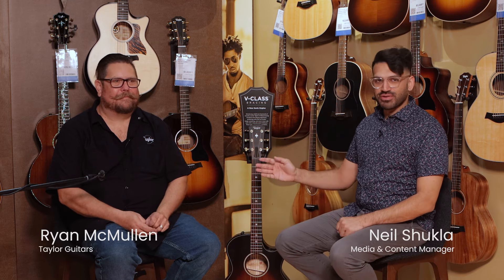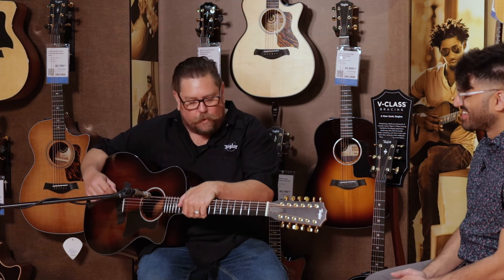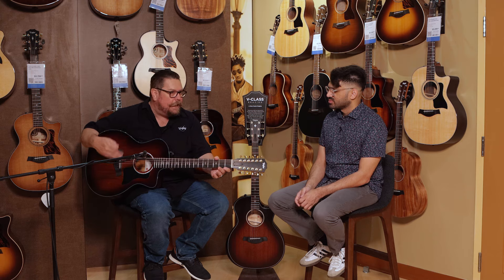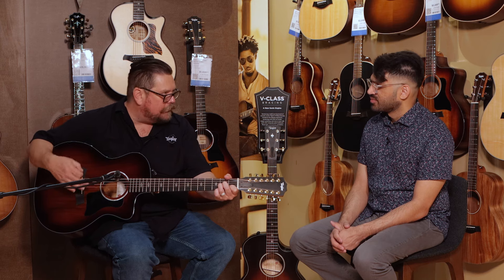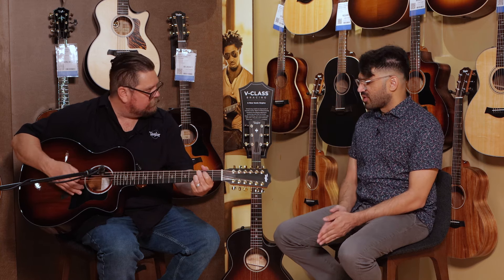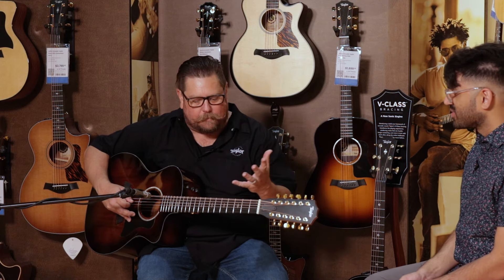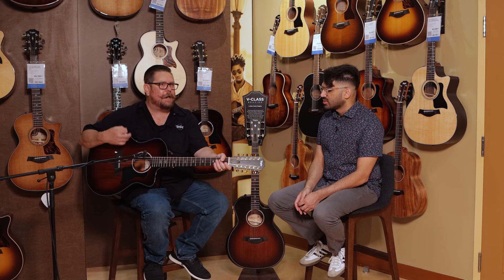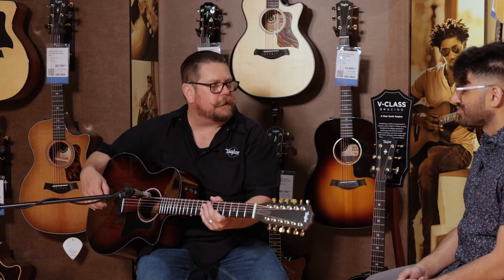Taylor 264ce-K DLX 12-String w/ Ryan McMullen Demo Review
Ryan McMullen from Taylor Guitars and Neil Shukla from Cosmo Music showcase the stunning Taylor 264ce-K DLX 12-String. This video dives deep into the rich, octave shimmer of this all-koa 12-string guitar, perfect for players seeking vibrant, punchy tones and a visually captivating instrument. With a solid koa top and layered koa back and sides, the Grand Auditorium body style delivers a bright, focused sound that evolves beautifully over time. The slender neck and Venetian cutaway offer smooth playability, while the full-body gloss finish and shaded edgeburst highlight koa's natural beauty.

TIMESTAMPS:
0:00 – Intro
0:33 – Features & Specs
1:37 – Play Test
2:09 – Playability
3:05 – Outro

60,150 sq ft store offering the largest stock in Canada

Unforgettable performances.

CONTACT COSMO:
10 Via Renzo Dr, Richmond Hill, Ontario, Canada, L4S 0B6